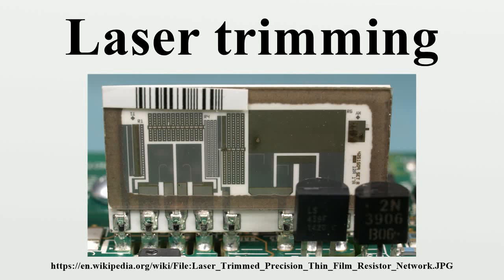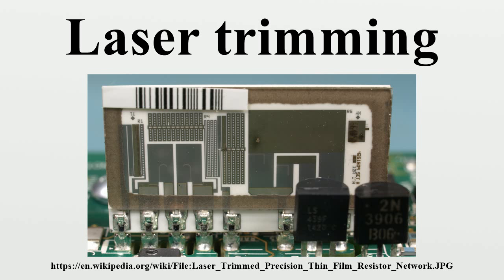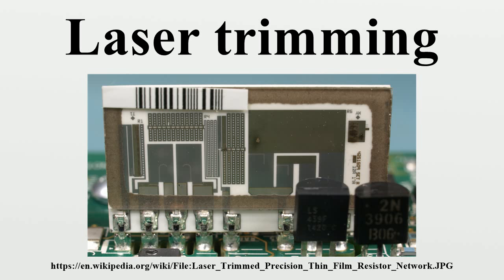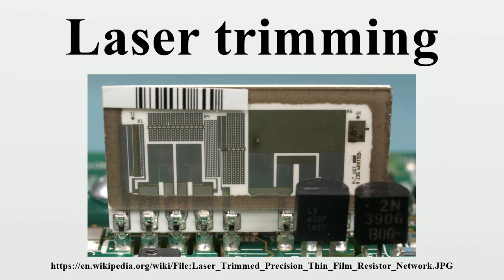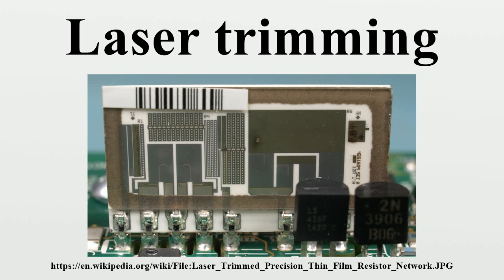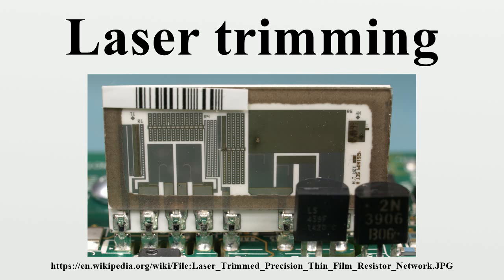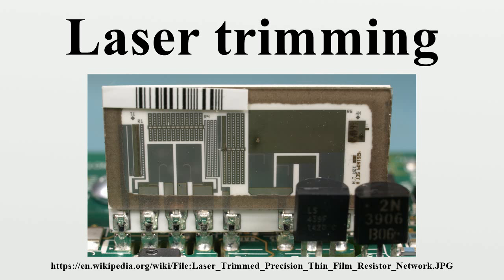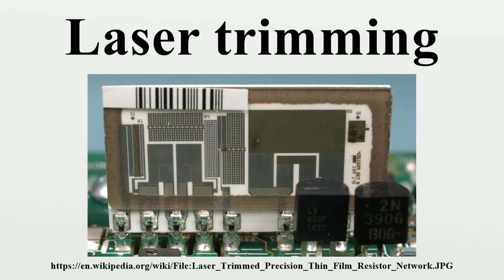Laser trimming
Laser trimming is the manufacturing process of using a laser to adjust the operating parameters of an electronic circuit.One of the most common applications uses a laser to burn away small portions of resistors, raising their resistance value.

Image-Copyright-Info
Author-Info:   Binarysequence

Image-Copyright-Info